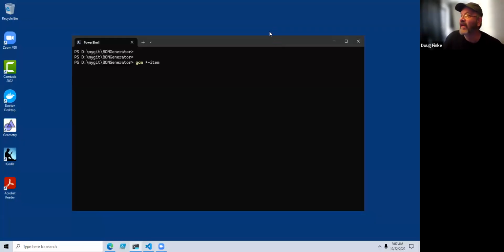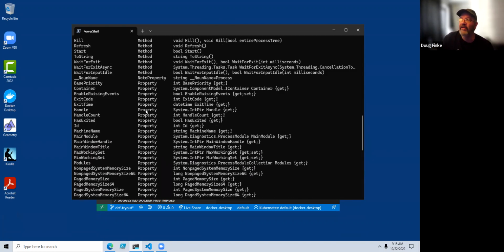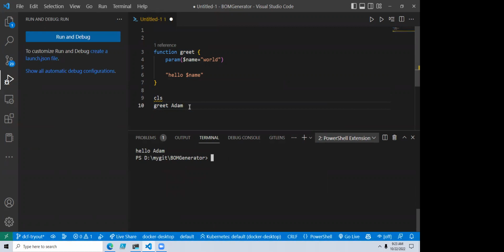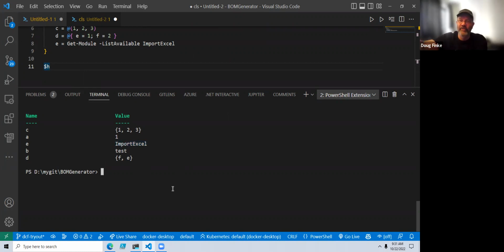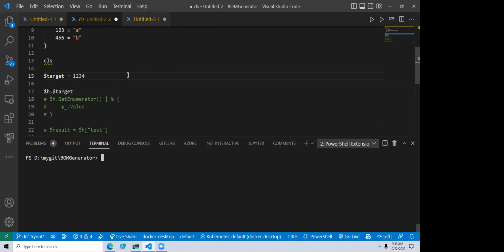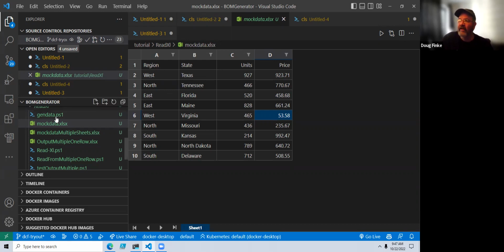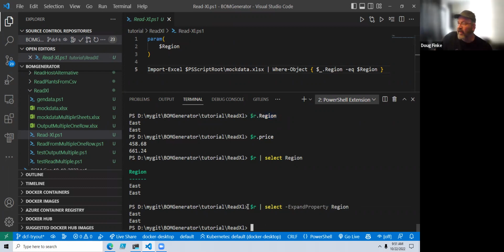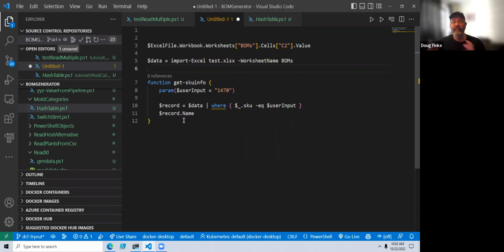PS Coaching Adam